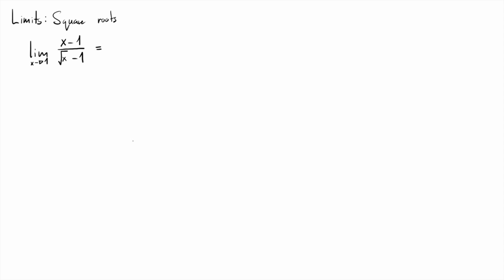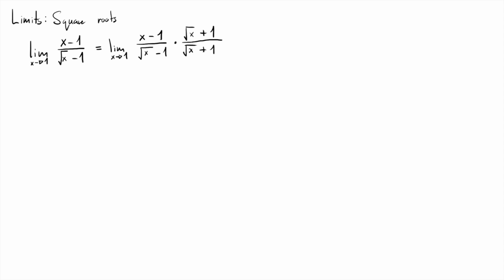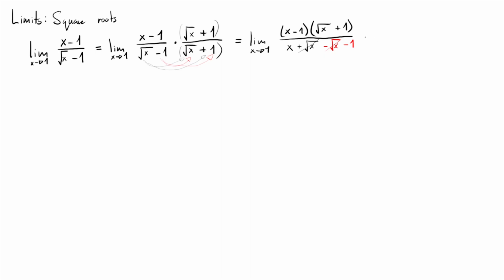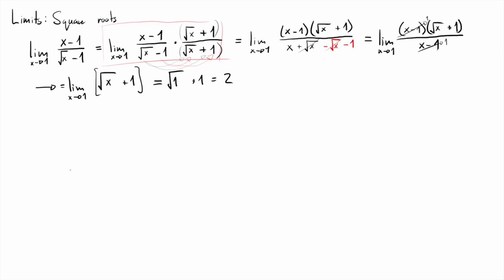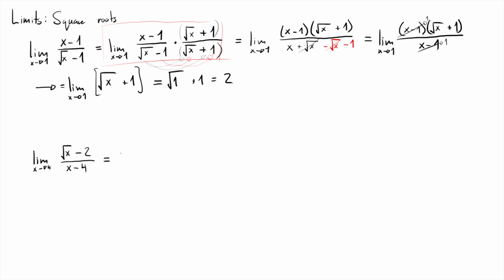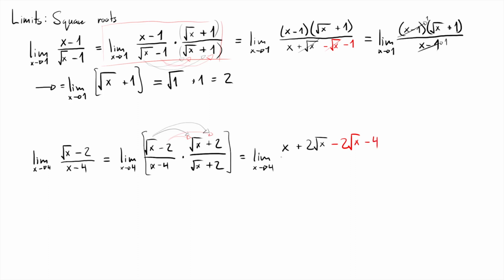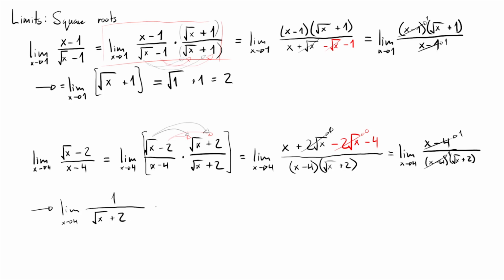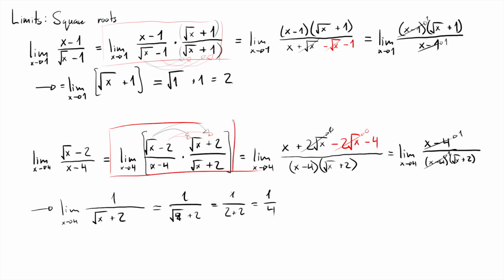Limits and Reciprocals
Using reciprocals to simplify our limits and then solve.

Intro - 0:00
Example 1 - 0:30
Example 2 - 5:35
Outro - 11:41